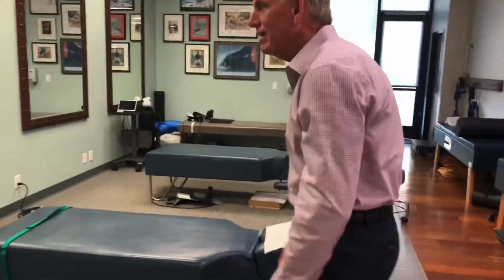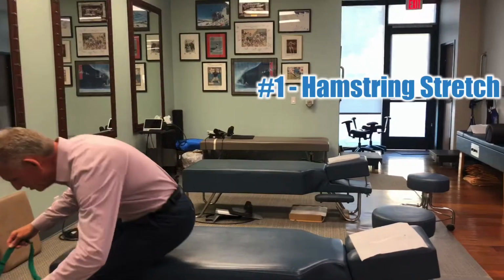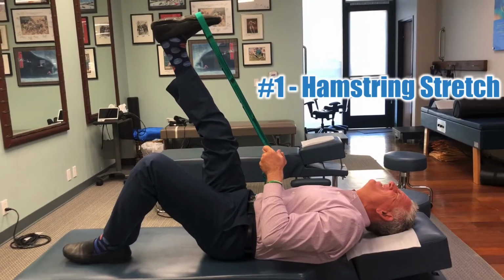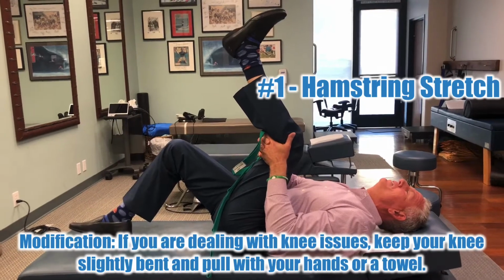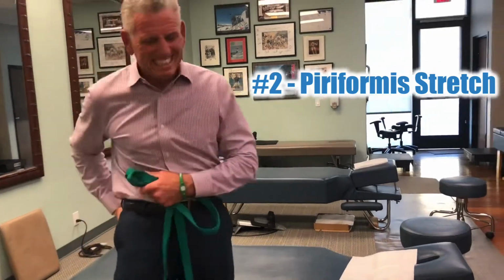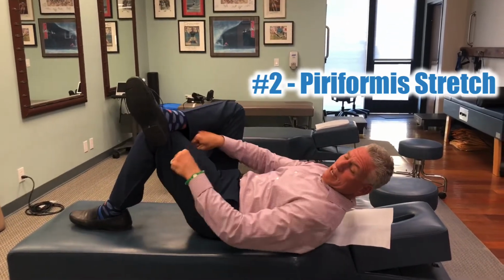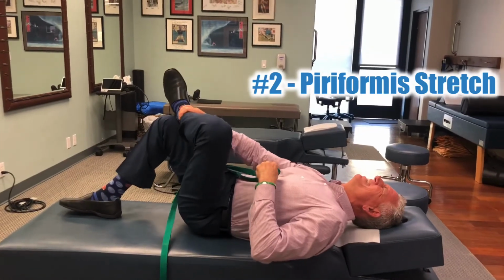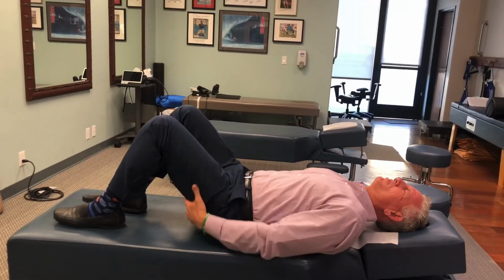Quarantine Series: Video #6 - Low Back Stretches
Dr. Foudy is back with another video during the continued quarantine, this time sharing 3 useful stretches to help your lower back!